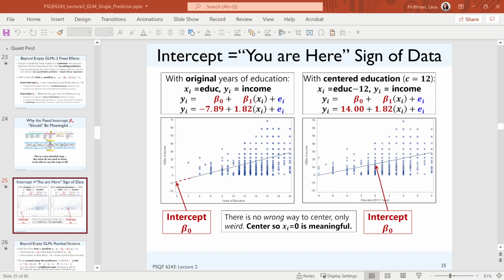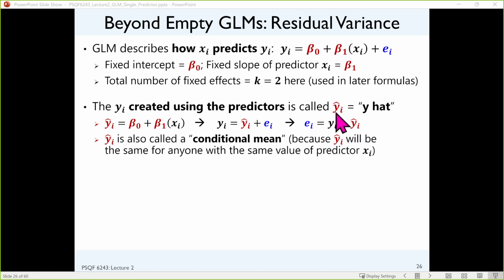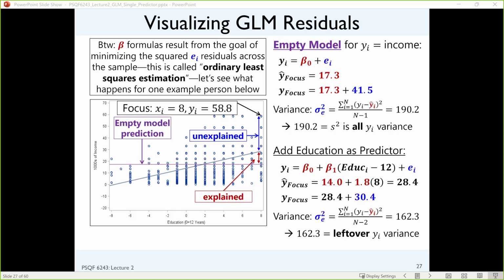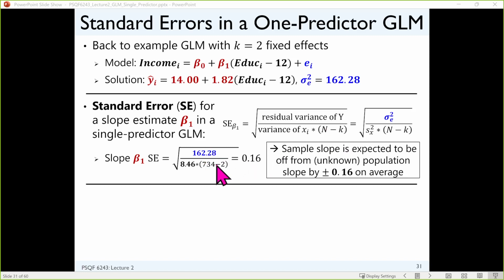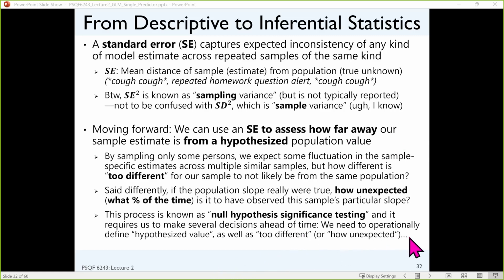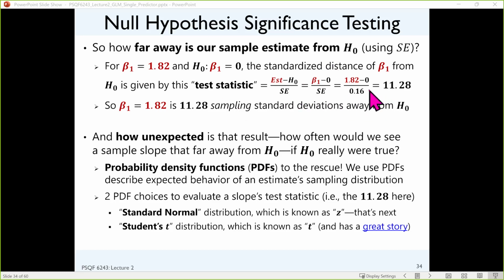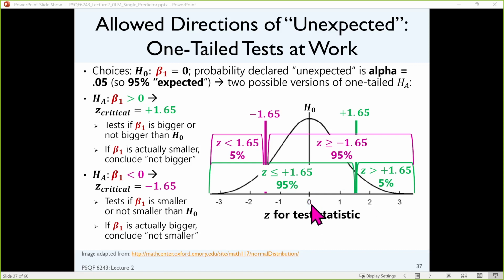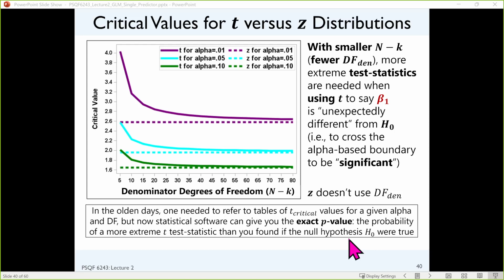PSQF6243_Lecture2_Part3